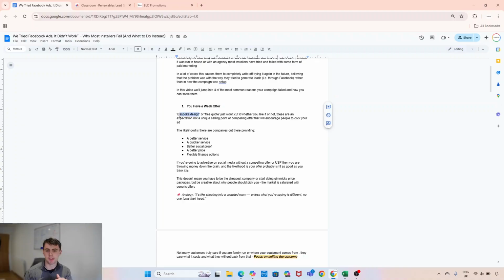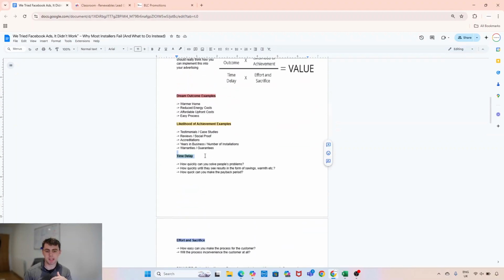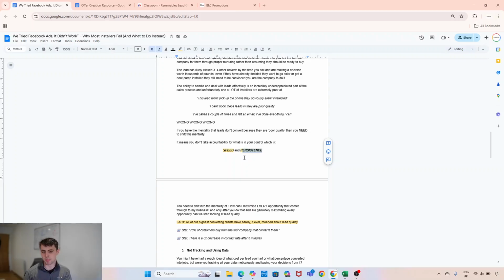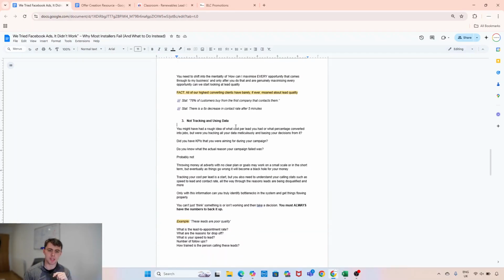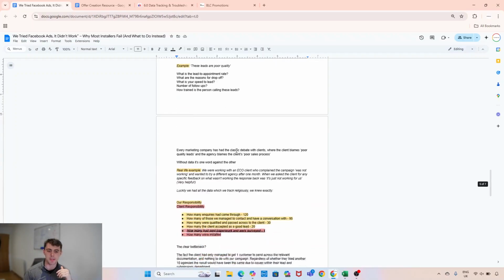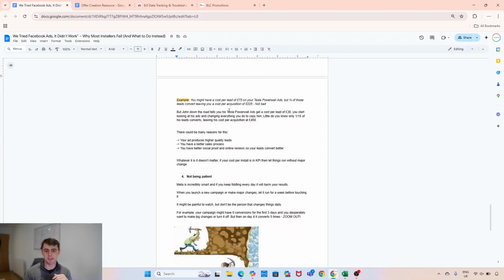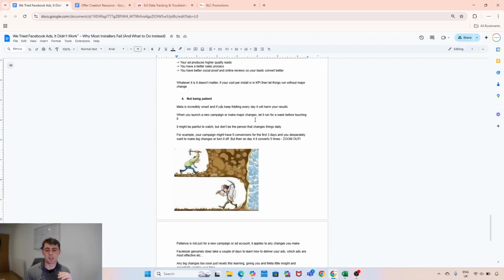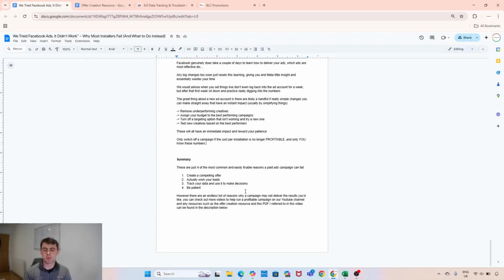🚫 “Facebook Ads don’t work for us.”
We help renewables installers 2-3x the number of quality leads coming into their business each month.

"Facebook Ads don’t work for us." We hear this objection from heat pump installers and solar installers every single day. But here is the hard truth: it’s rarely the platform’s fault.

In this deep-dive video, we break down four of the most common reasons paid ad campaigns fail in the renewables sector—and exactly what to do differently if you want predictable, profitable lead flow from platforms like Meta.

What You’ll Learn:
1. The "Offer Framework" that actually converts renewable energy prospects.
2. Why blaming 'bad leads' is destroying your conversion rate.
3. The actual "most important number" in your entire campaign (it’s not Cost-Per-Lead).
4. The critical mistake even UK installers with ad experience make every day.
5. 3 tiny tweaks that flip a failing campaign into a massive winner.

00:00 Intro: The Truth About Facebook Ads for Installers
00:19 The Real Reason Renewable Installers UK Give Up Too Soon
00:36 Why Your Offer is Missing the Mark (And How to Fix It)
01:51 A Framework for High-Converting Ad Offers
03:28 How Heat Pump Installers Need to View Leads
04:20 The Trap of Blaming "Bad Leads" and CPL
05:41 Secrets of a High-Conversion Marketing Agency
05:55 Sabotaged Campaigns: The Internal Errors
08:11 Case Study: Where One Installer’s Campaign Broke
09:17 The #1 Metric for Paid Ad Success
09:42 The Mistake Experienced Advertisers Still Make
10:51 Data vs. Emotion: When to Make Changes to Your Ads
11:18 The Moment Most People Quit (and Why They Shouldn't)
12:39 3 Final Tweaks for Winning Campaigns